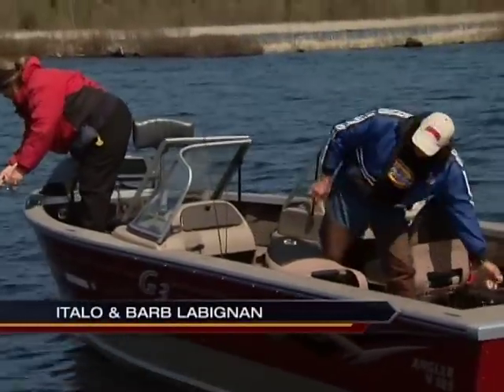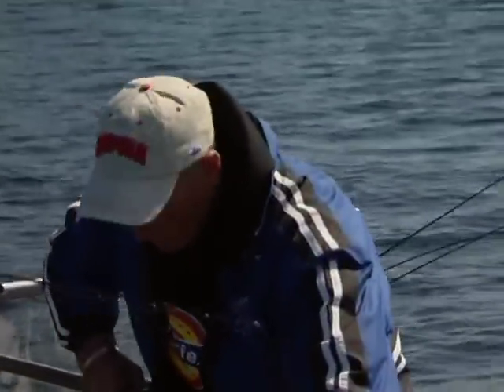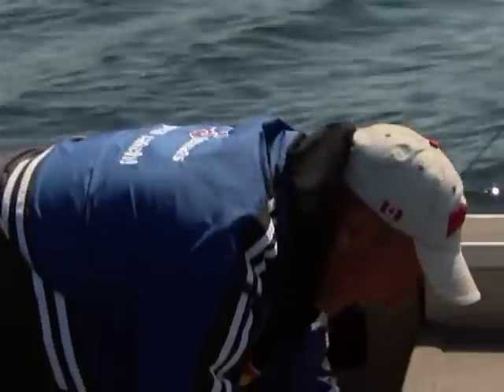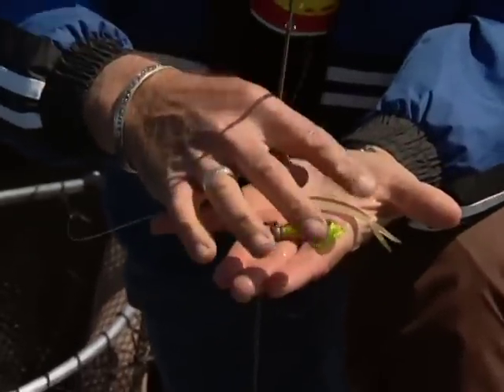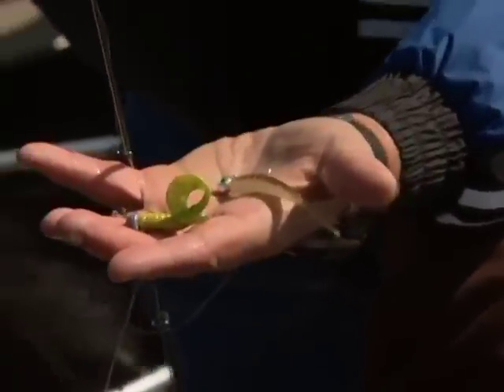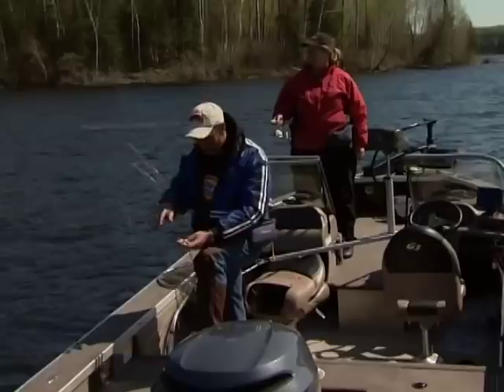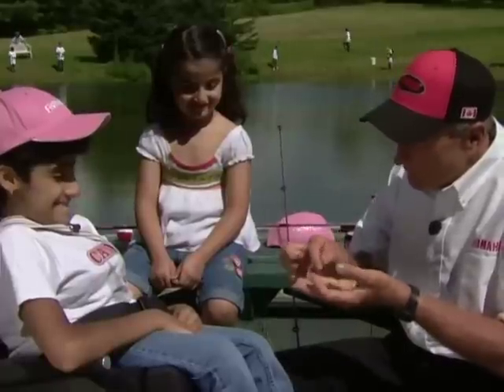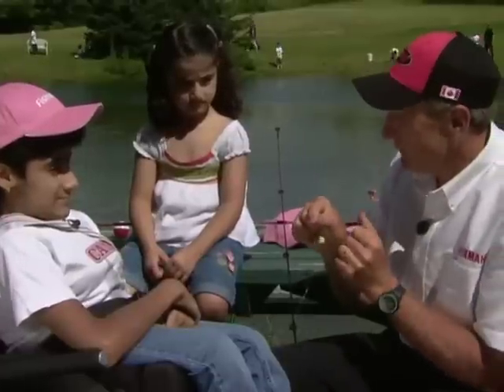Canadian Sportfishing Jigging for wilderness walleye, Horwood Lake Lodge Csf 23 07 02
Italo Labignan shows you how to finesse-fish jigs and how to catch walleye during major cold-front conditions.  Part 2 of 4